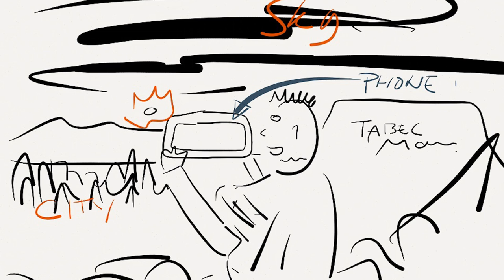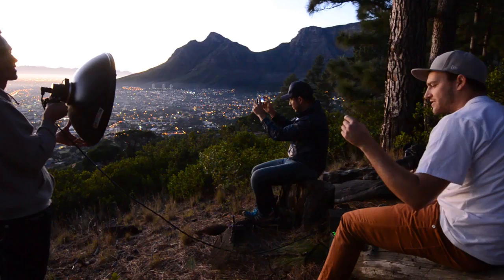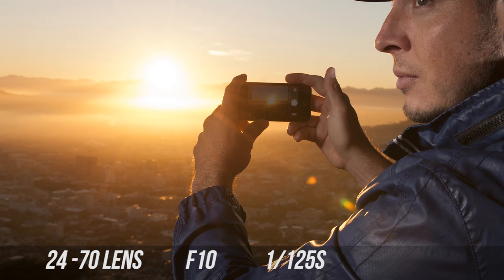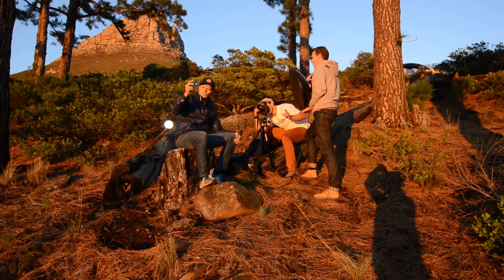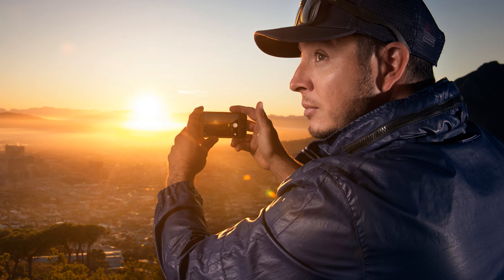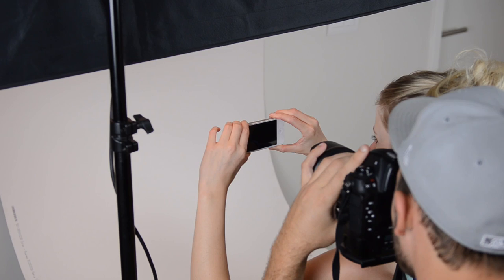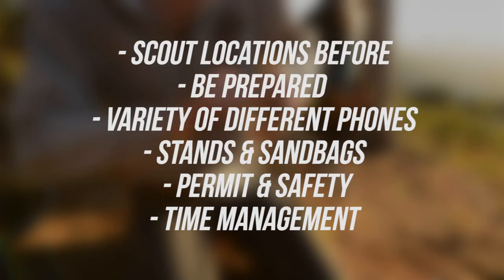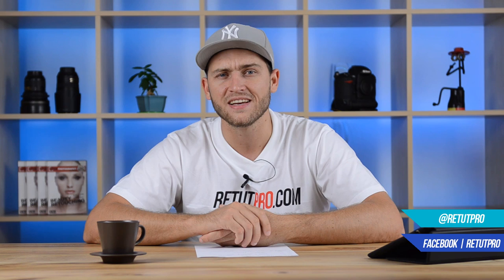Instagramer I - Pro Tutorial - Making Of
About this week's episode:

We go behind the scenes in our latest Pro Tutorial - INSTAGRAMER. This is a two part series of an instagramers life in South Africa. We're discussing all our project ideas, thoughts, shooting methods, camera gear and the light in detail. It's the full package from start to finish. Don't miss this episode!

Amazon Equipment Link:

► Nikon D3X
► Nikon 24 - 70mm F2.8
► Elinchrom Ranger Quadra
► Elinchrom Beauty dish